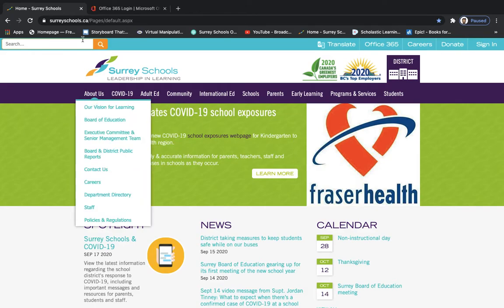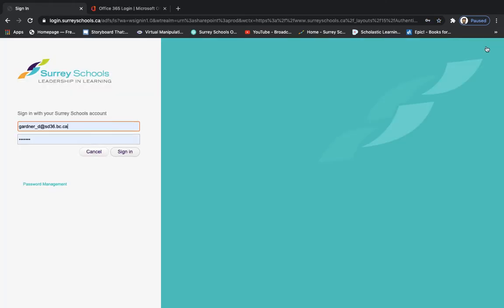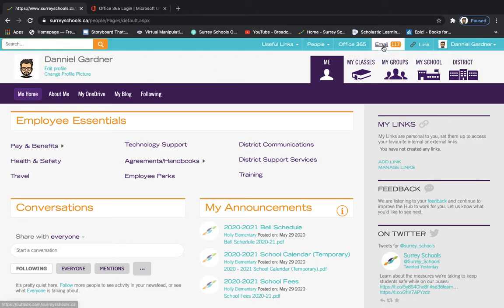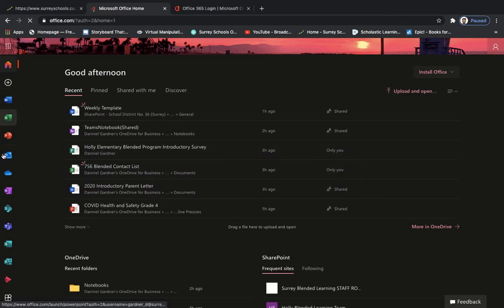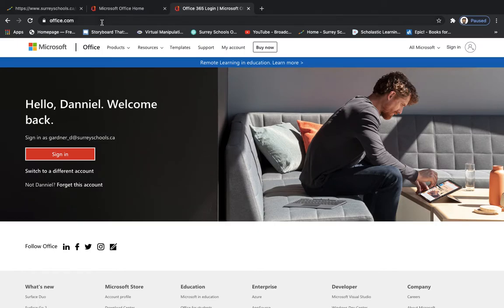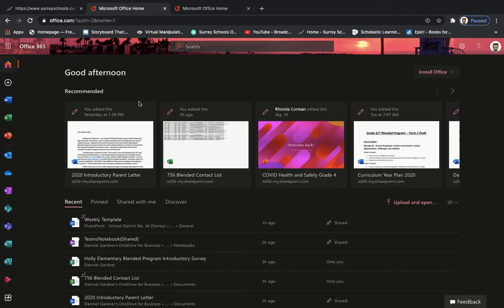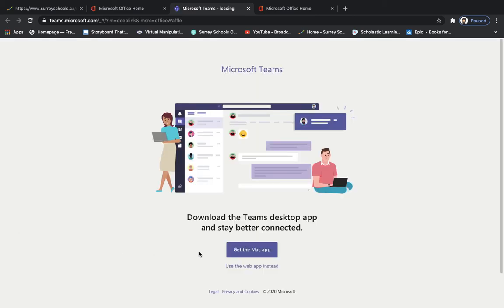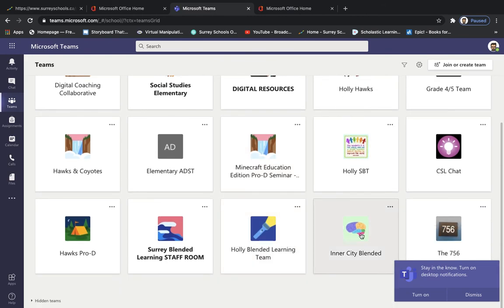How to log in to to Surrey Schools.ca and Teams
This is just an information video to show how to log in to surreyschools.ca and access Office 365